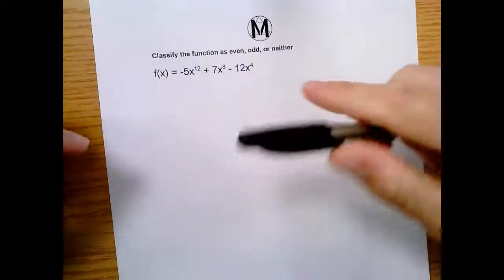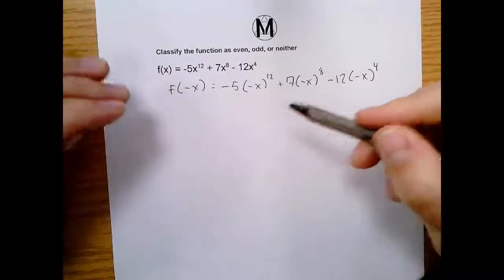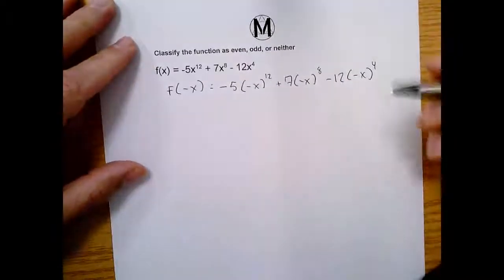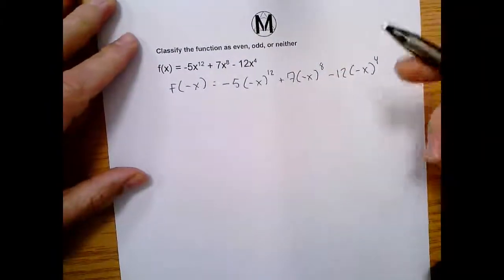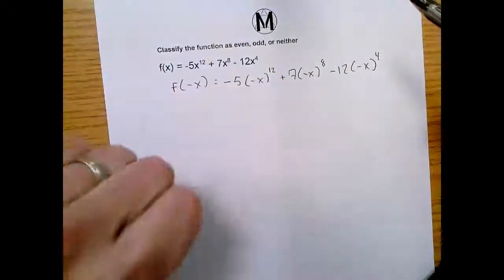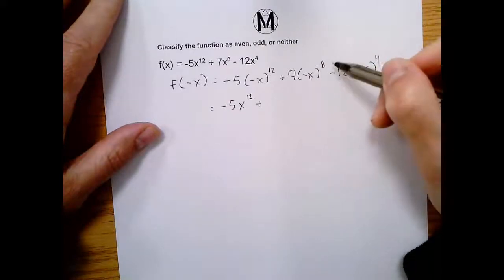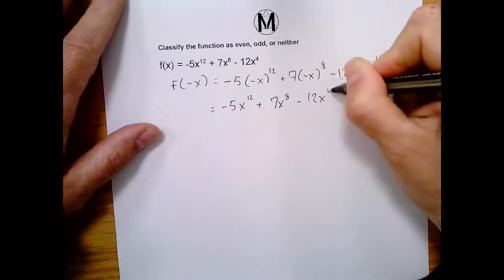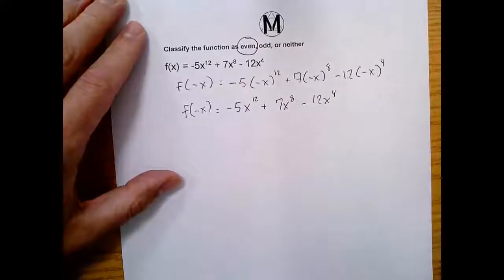Classifying Rational Functions from equations (ex. 2)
In this video we will practice classifying a rational function from its equation.  Is it even, odd, or neither?